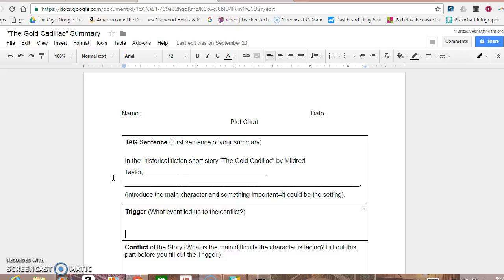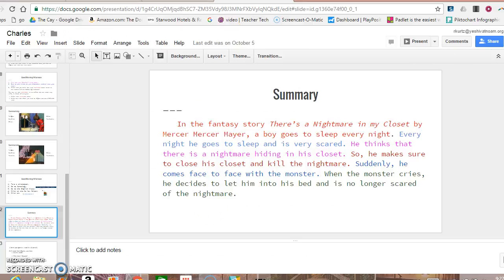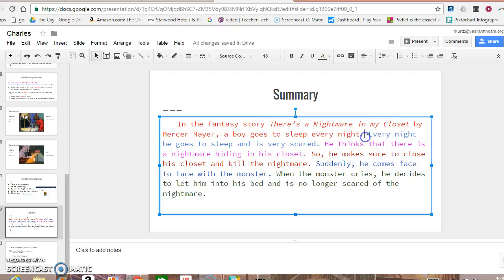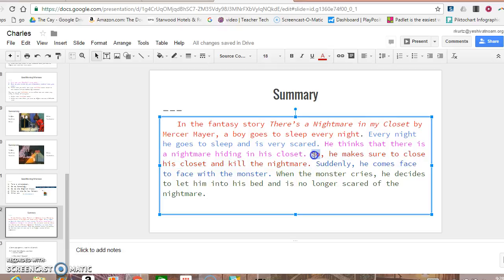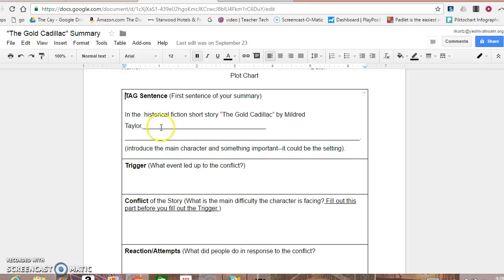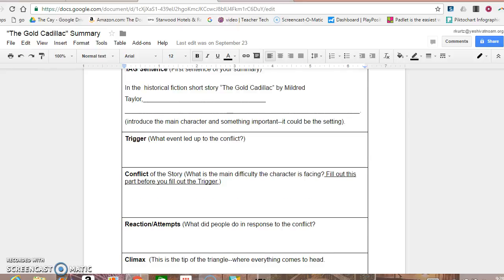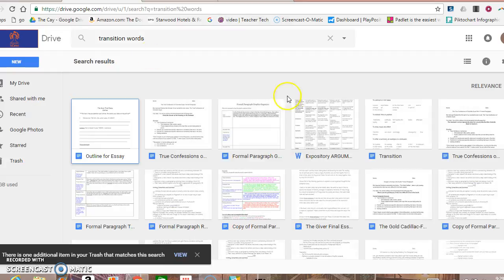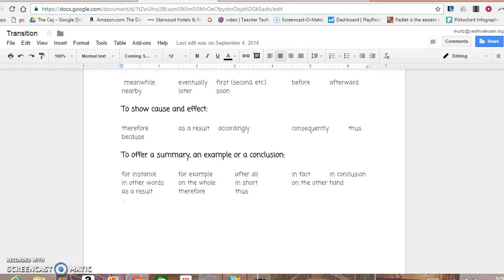Writing a Summary